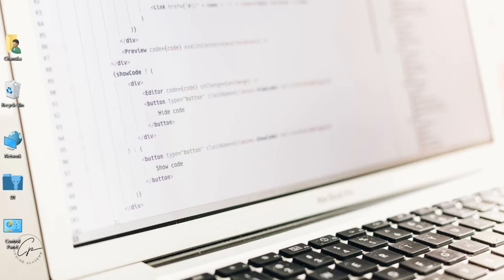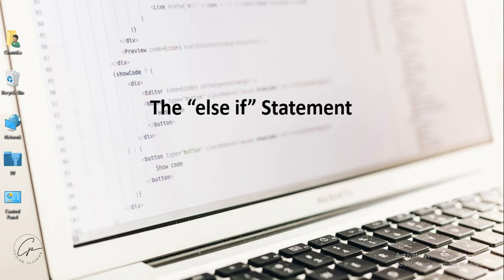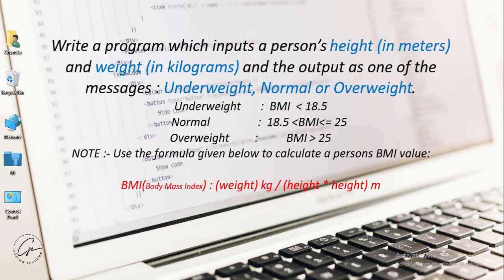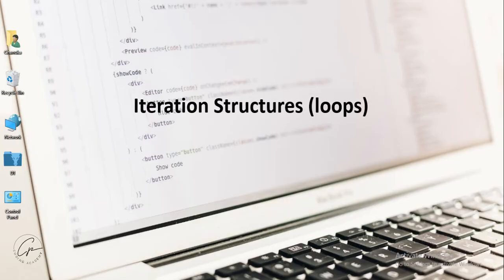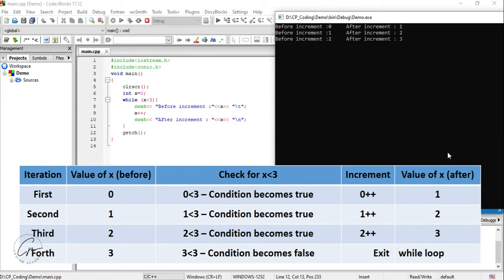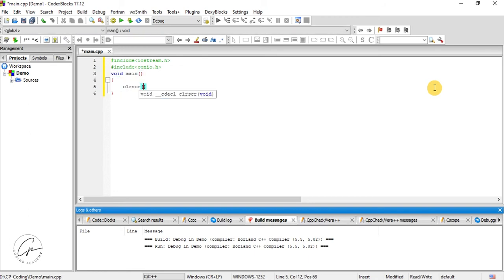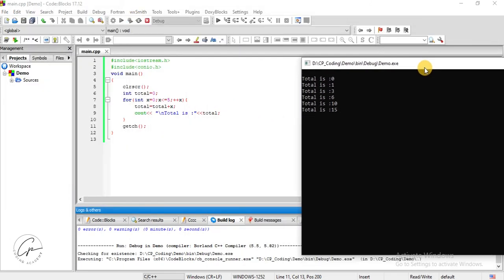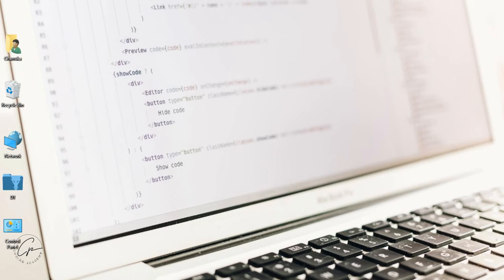C++ tutorial 5 - C++ Control Structures (Part 1)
This video introduce you Control structures in C++. these conditional statements and iteration structures are used almost in every program. In addition they are nested in order to produce more complex and powerful program.